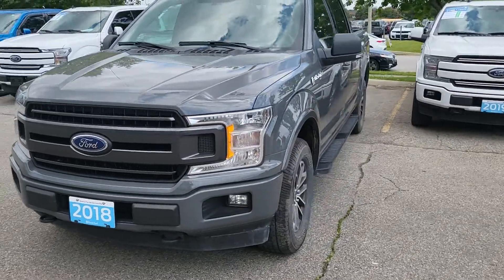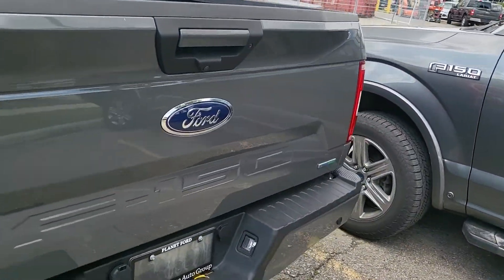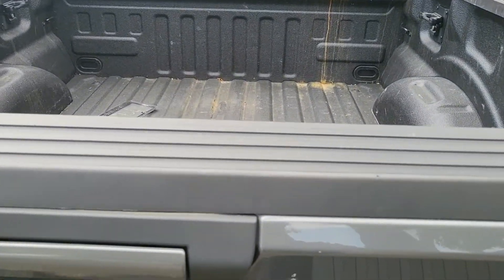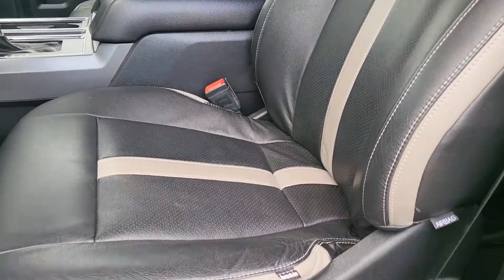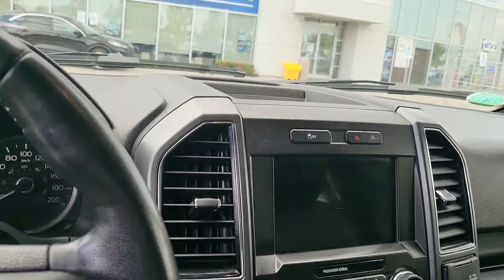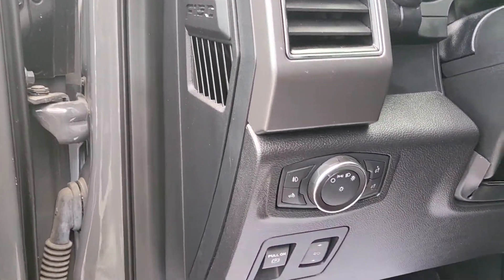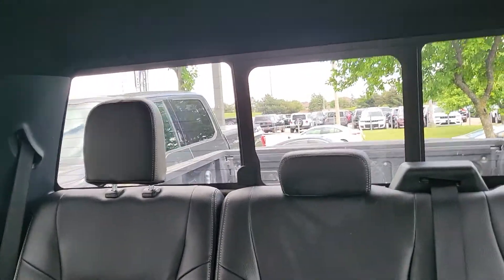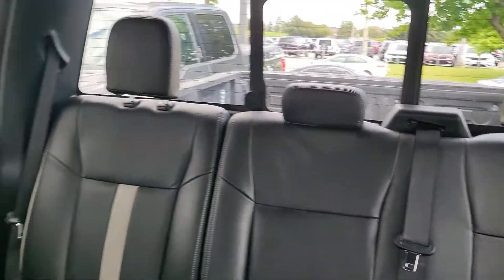2018 Ford F-150